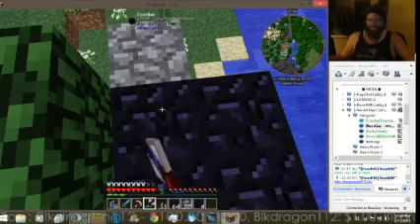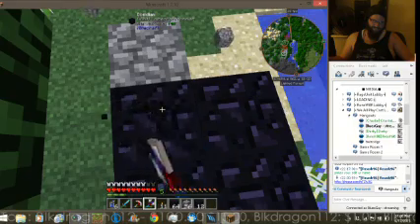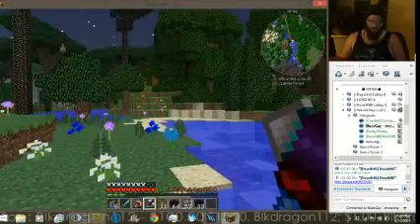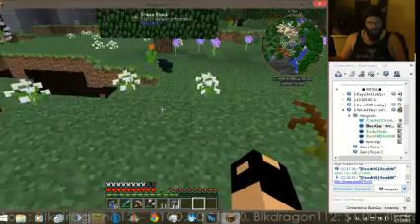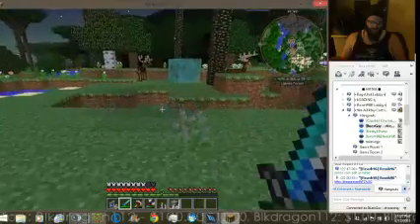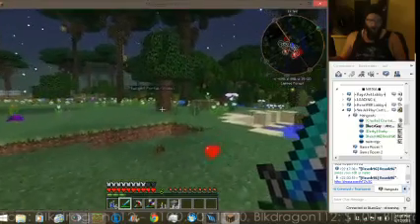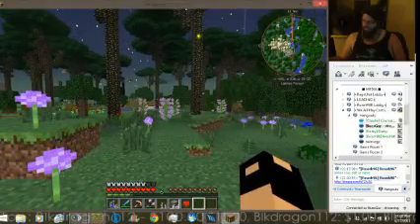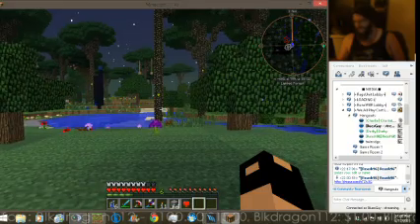Things that happen as you're harvesting obsidian....